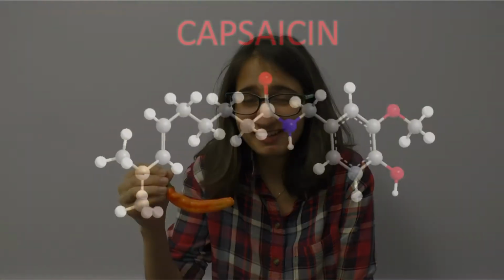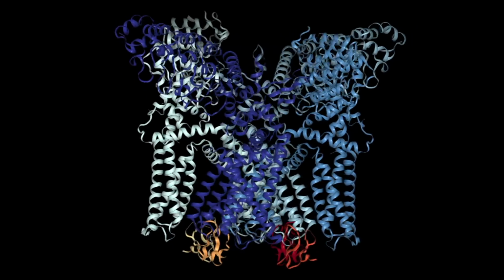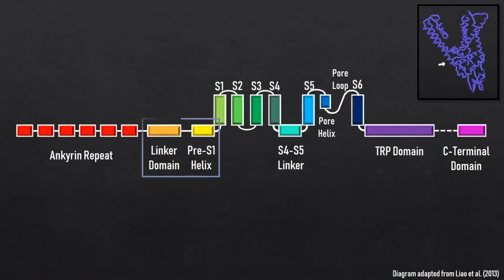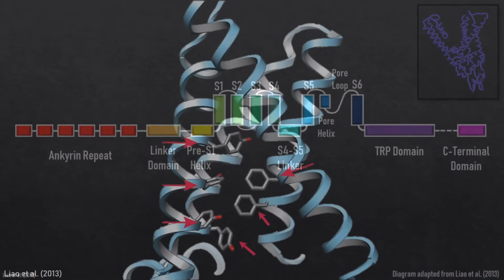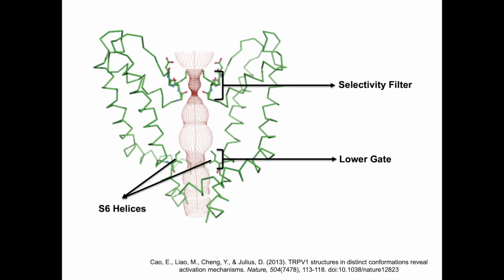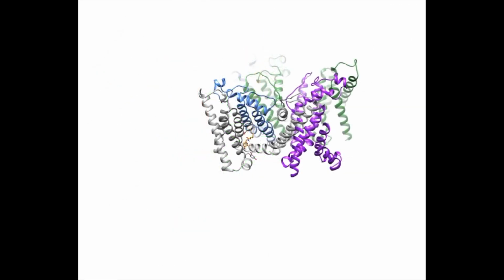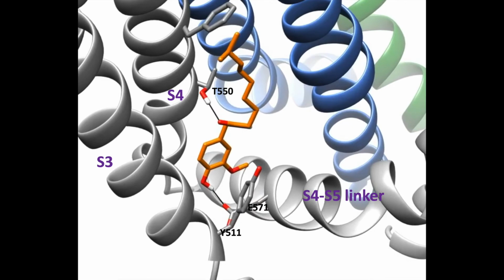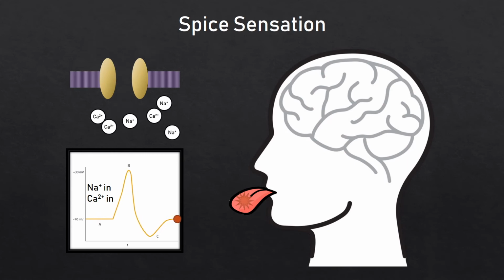It's Hot! Capsaicin Activation of the TRPV1 Receptor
Created by Samira Mehta, Yarden Wiesenfeld, and Shreya Parchure.